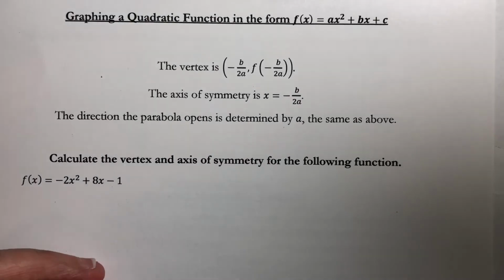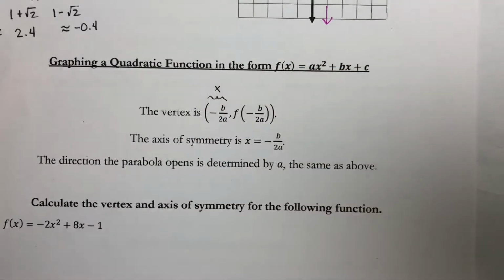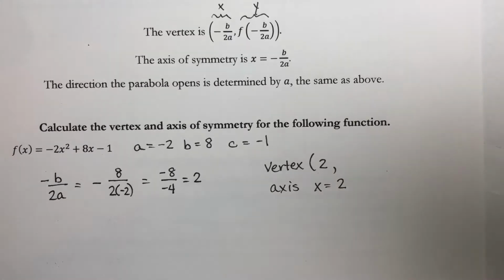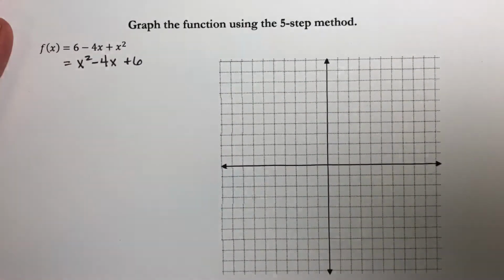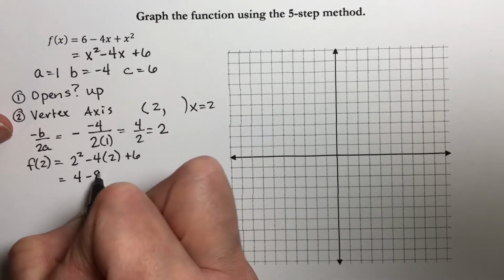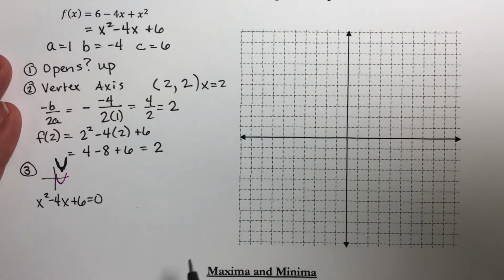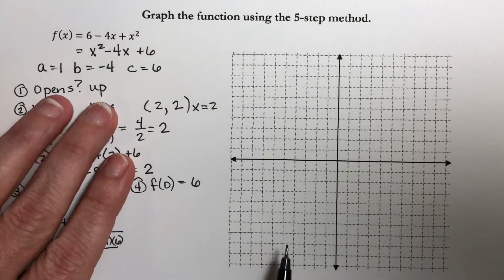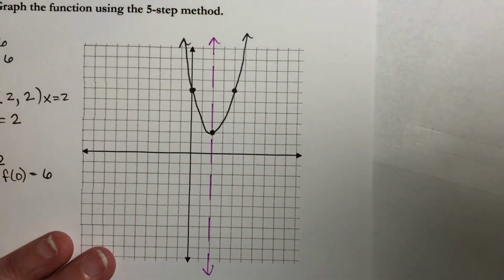(1314) Section 3.1 Quadratic Functions Part 2/4